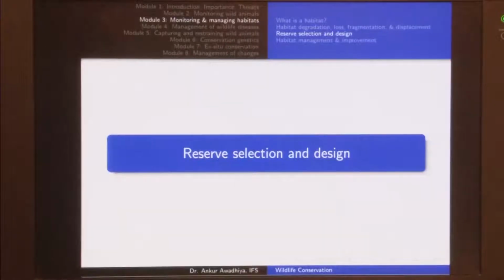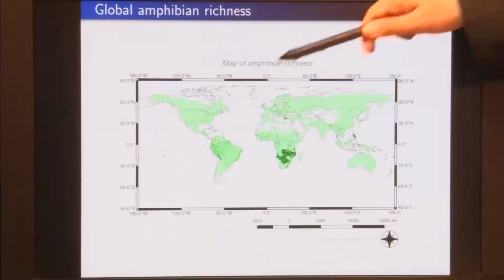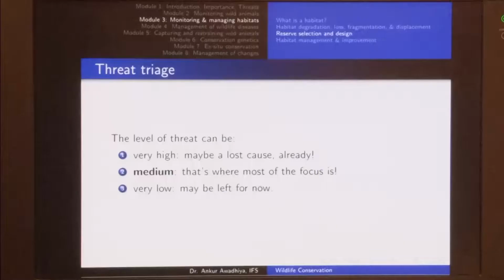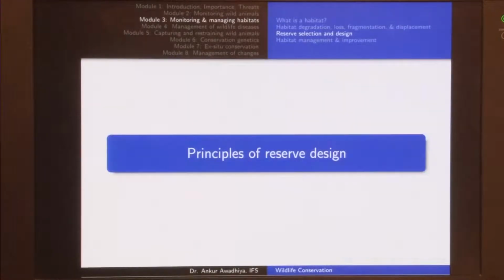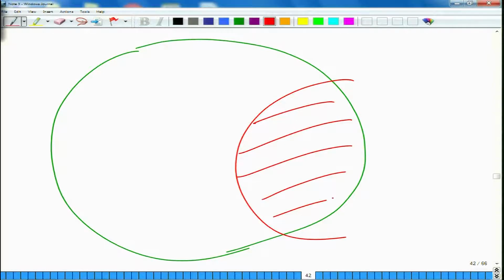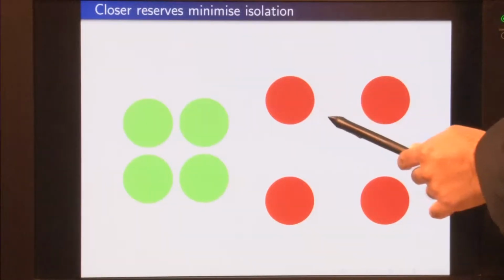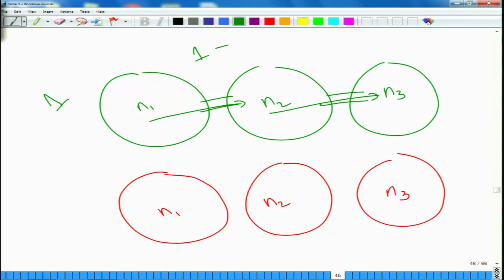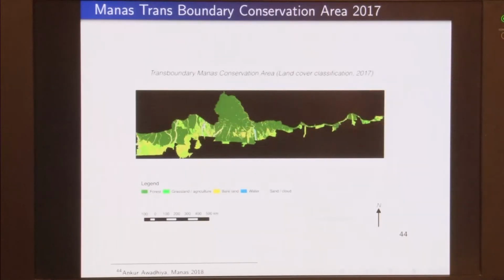noc18-bt26-Lecture 13-Reserve Selection and design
Since our wildlife is losing access to optimal habitats, we need to protect certain areas as reserves so that our wildlife may thrive. In this lecture, we explore the concepts that play when we are selecting an area and designing it into a reserve. We explore the dimensions of reserve size, shape, closeness, connectivity and structure as important for optimal reserve selection and design